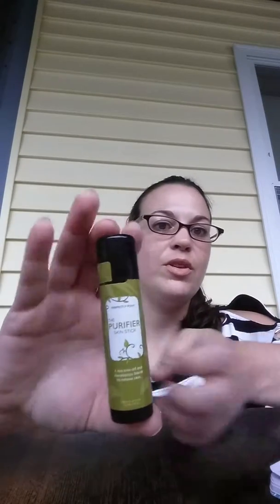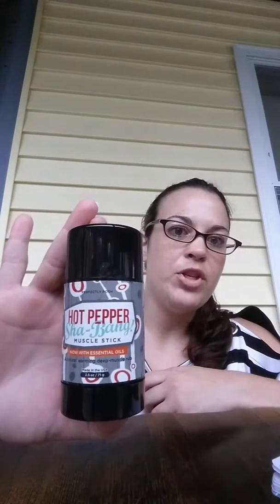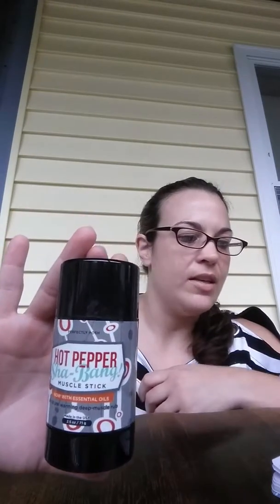Perfectly Posh Skin Sticks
In this video I will be talking about Perfectly Posh's skin stick line. These are excellent for rashes, anti-aging, bug bites, fighting off colds and more!!